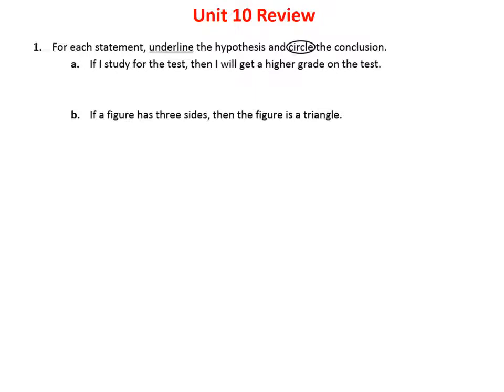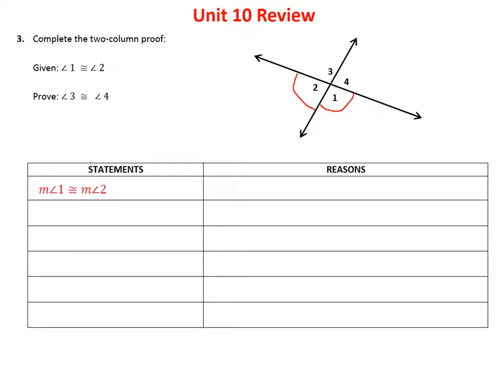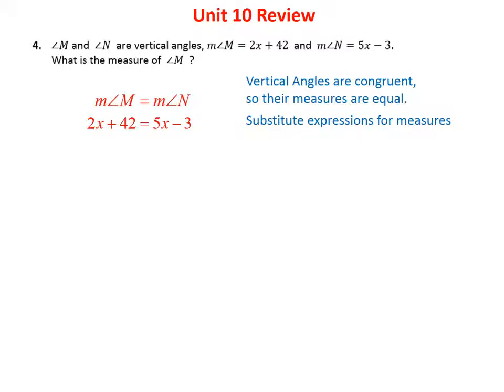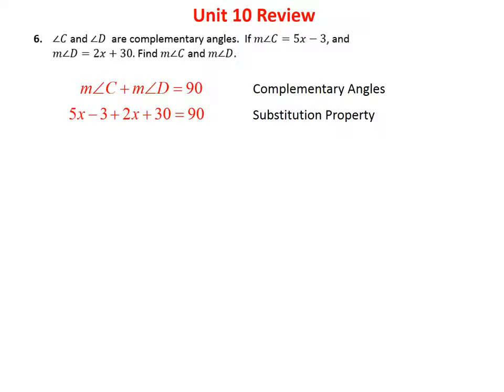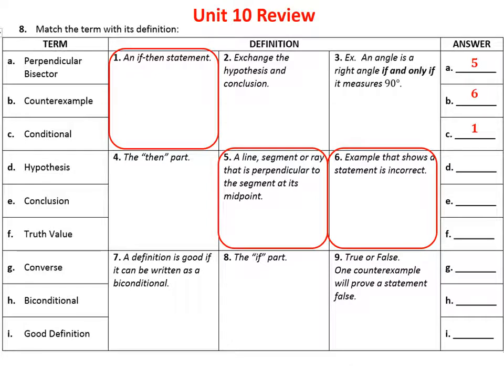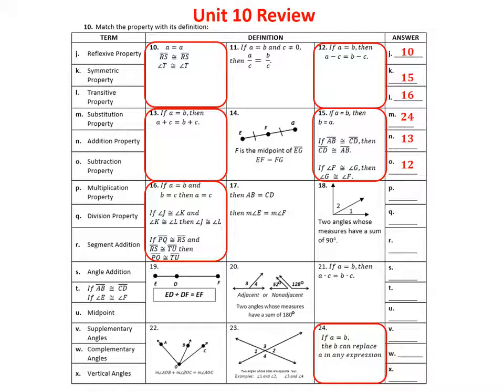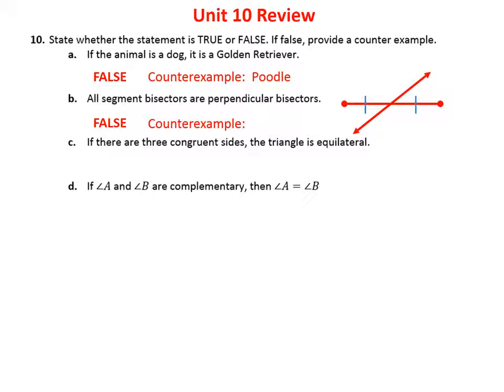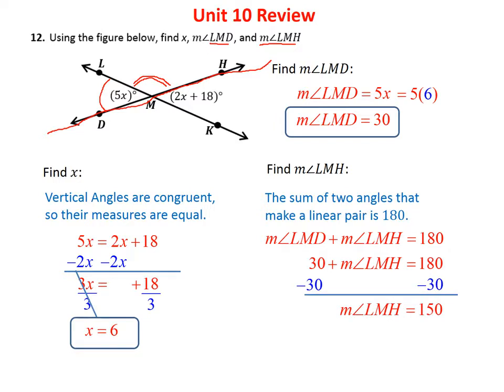Math 1 Unit 10 Review Dr Morgan